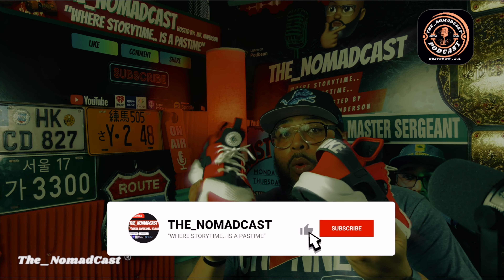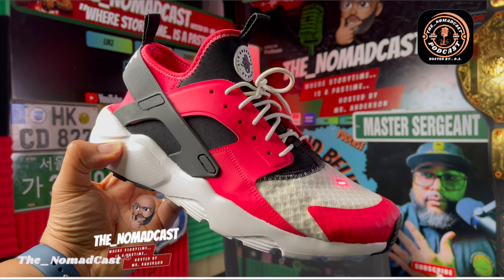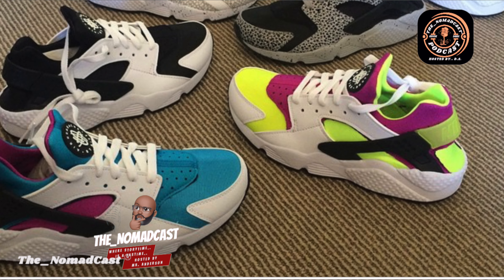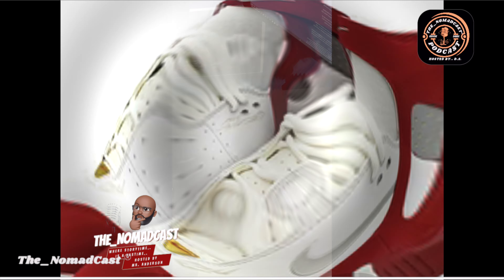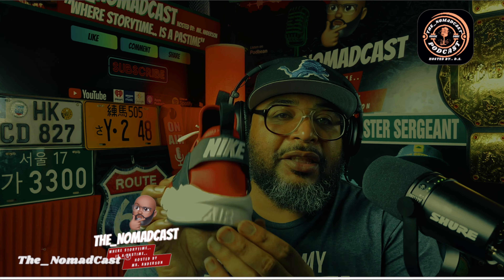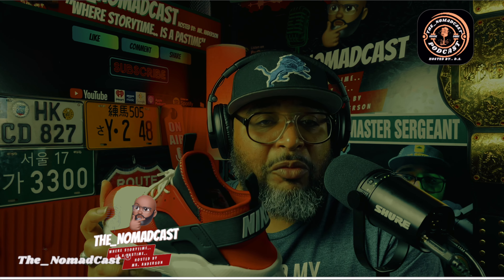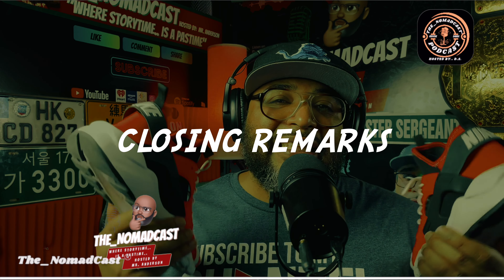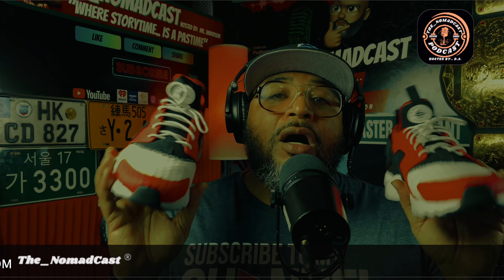Nike Huarache Low Top: A Timeless Sneaker Staple.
Step into the world of classic sneakers with us on @the_nomadcast , as we unbox and review the Nike Huarache Low Top. Renowned for their timeless design and exceptional comfort, these sneakers have captivated sneakerheads and casual wearers alike.

Join us as we delve into the details of these iconic kicks, exploring their history, design features, and why they remain a must-have in any sneaker collection. Whether you're a seasoned sneaker enthusiast or just appreciate stylish footwear, this review is sure to pique your interest.

🕰️ TIMESTAMP:
 0:00 INTRO
 0:27 THE NIKE HUARACHE HISTORY
 2:12 DEEP DIVE
 4:33 NOSTALGIC MEMORIES
 5:24 OVERALL SUMMARY
 5:20 CLOSING REMARKS
 6:12 OUTRO
Websites/Quotes/Pictures used to support this Episode:
Nike.com
Sneakernews.com
Sneakerfreaker.com
Complex.com
Flightclub.com

🔴 MISSION STATEMENT:
The Mission for; The_NomadCast is to provide a Unique Podcast listening and viewing experience, focusing on Sneakers, Stories, Culture and Music.

🔴 EQUIPMENT USED IN THIS VIDEO:
🎧 SONY HEADPHONES
📱CAMERA: IPHONE 12 PRO MAX

🔴 A Brief Synopsis of Me... Before I ventured into  Podcasting; I served Four Years in the U.S. Marine Corps and subsequently served 21 Years in the U.S. Army, retiring with the Rank of Master Sergeant.